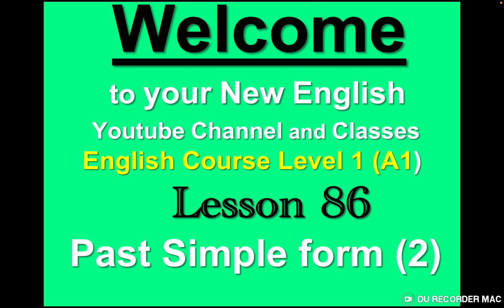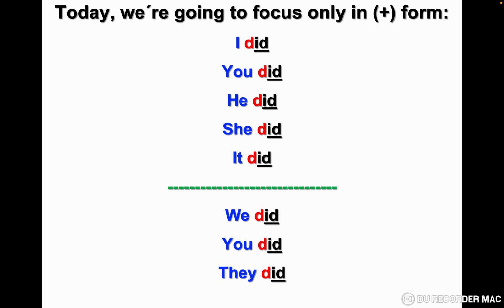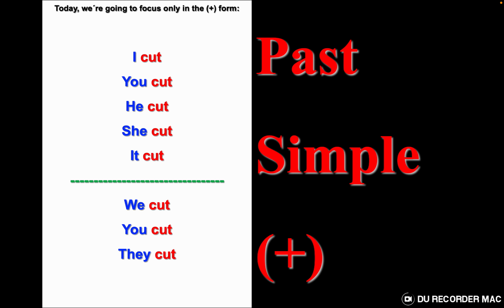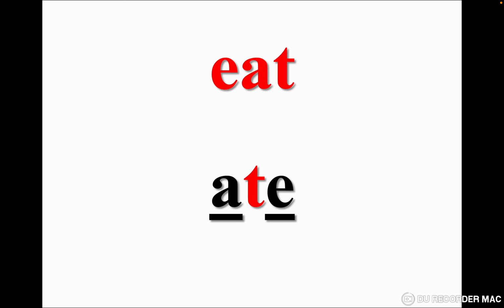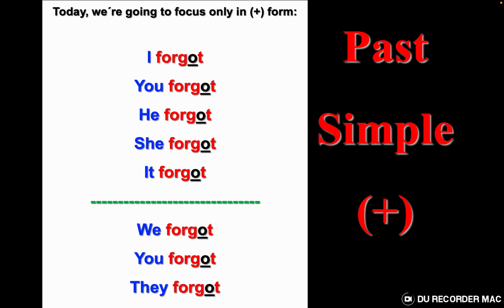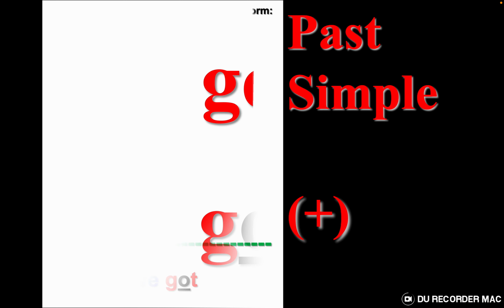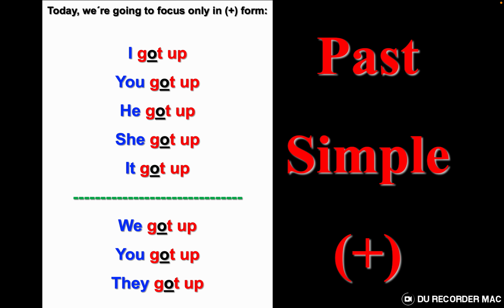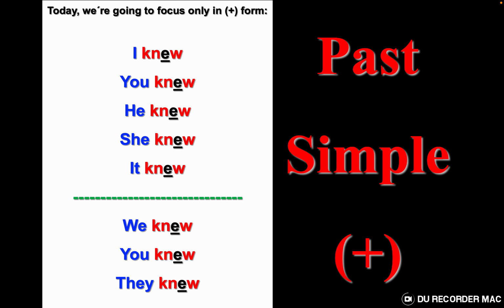How to learn English From zero Level 1 A1 , Lesson 86 Past Simple Form (2)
By the end of this mini lesson 86 part 2 you’ll have focused on, known, learnt and practised the following objective:
English verbs: the past simple form (2)

Good luck!!!
Hassane
The owner of this YouTube channel, tutor Hassane, needs your psychological and financial help.
I do dialysis 3 days a week for 4 hours. I haven't worked for four years.
If you have any comments or suggestions, don't hesitate to
contact our Youtube Channel.

To support us, kindly, take the following actions:
2- Like our videos on YouTube.
3- Share our videos with your family, friends and the people you know.
 4- Activate the bell to get new videos.
  ´A good turn deserves another.´

Please support, subscribe and spread the channel on a large scale to reach the largest possible number of followers, because without your support we are nothing, we thank you for your love and loyalty